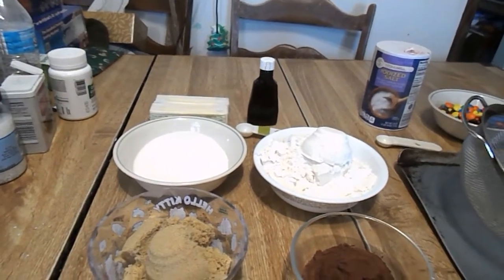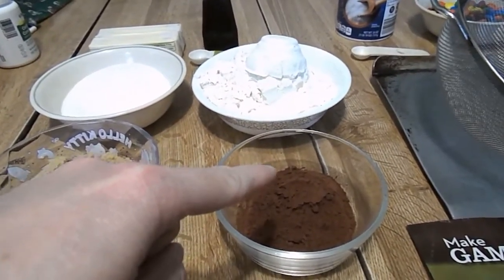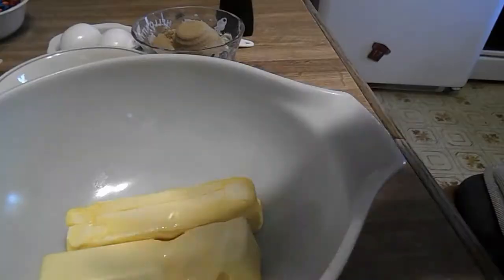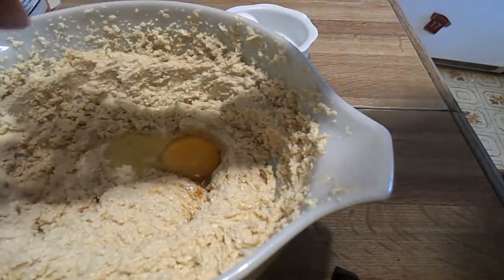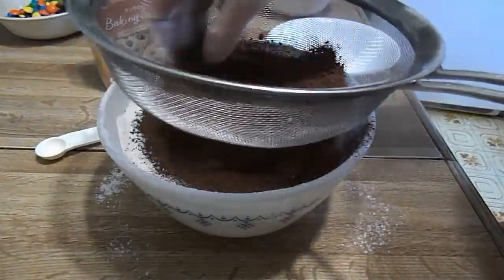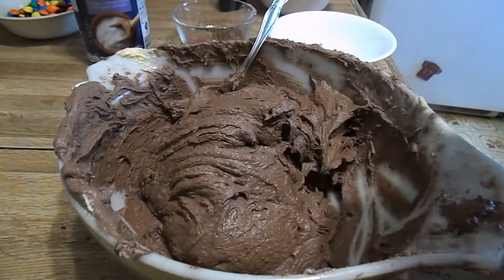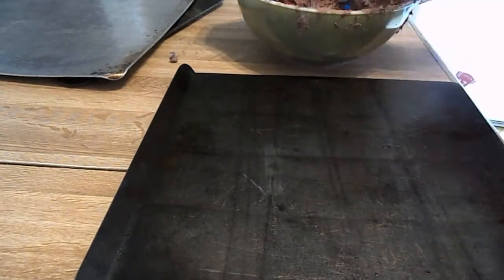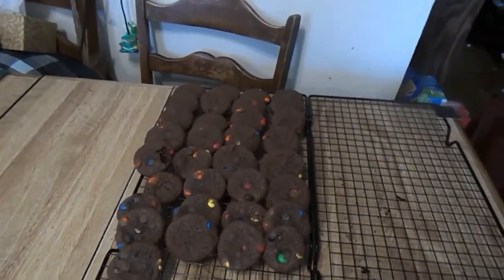how to make m&m chocolate cookies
hi today we are making m&m chocolate cookies if you love chocolate than you will like these cookies they are soft and chewy and vary good to eat let get started and make the cookies